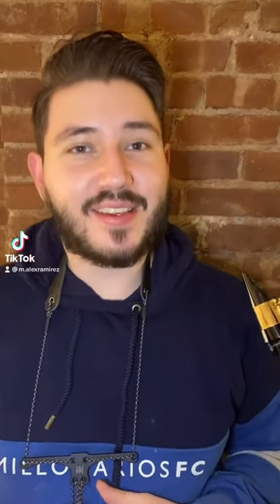Sax Ed. Tip: Speed!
Sax Ed Tip of the week! How to speed up your playing!